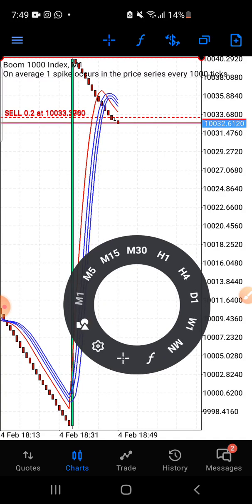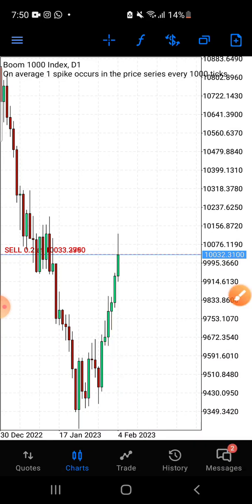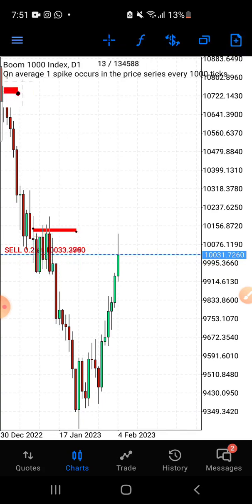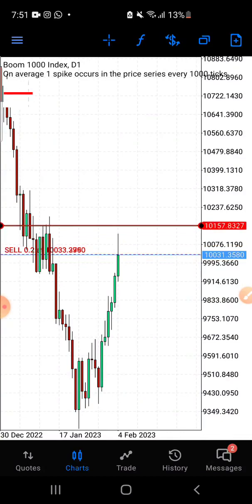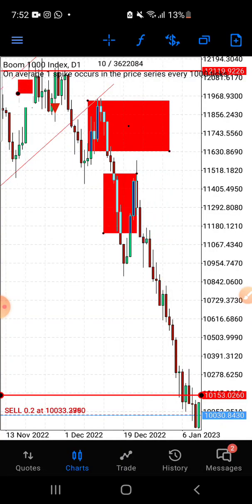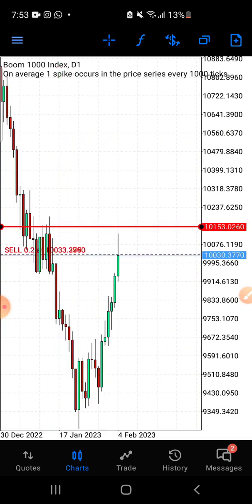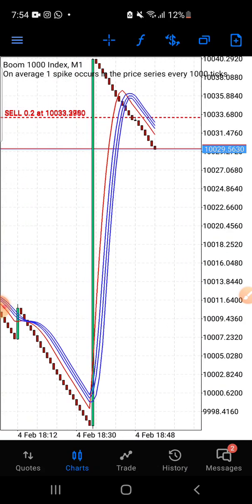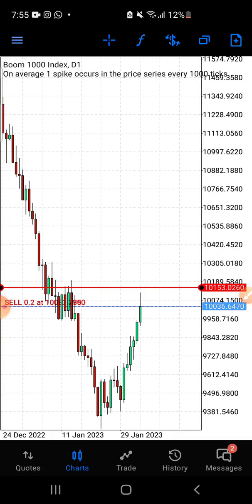How I flip $100 to $1000 monthly boom and crash strategy for beginners